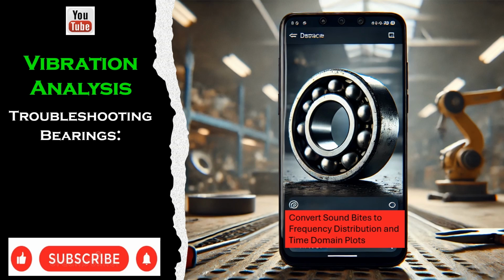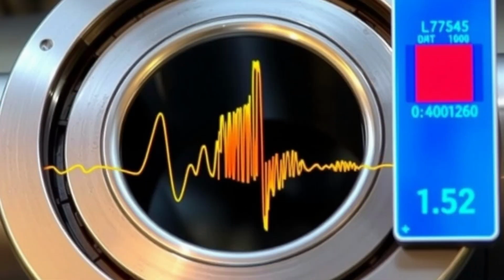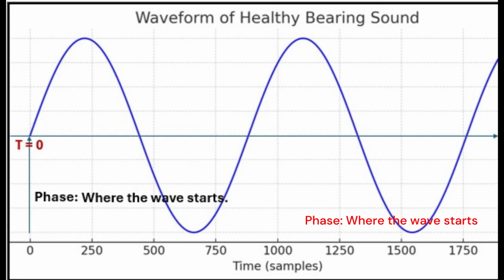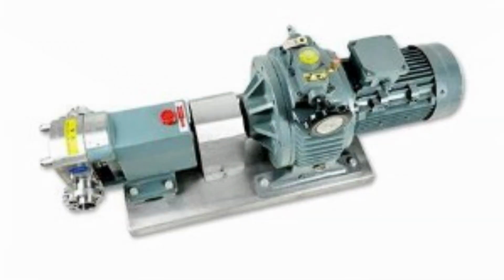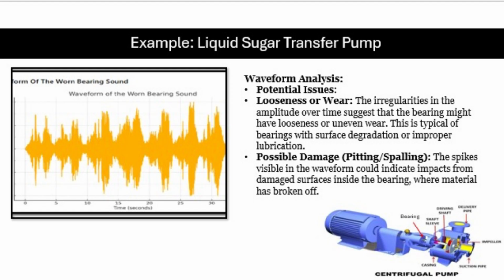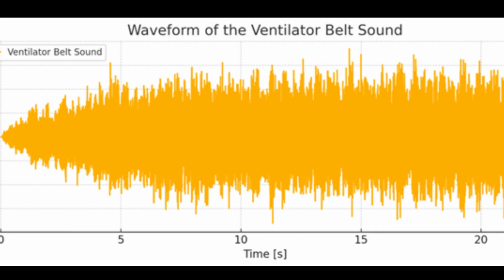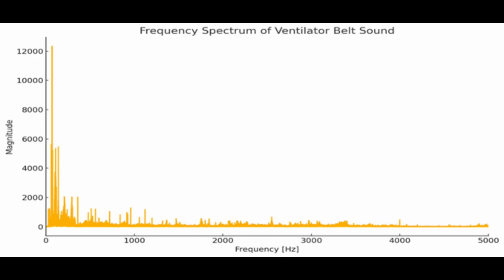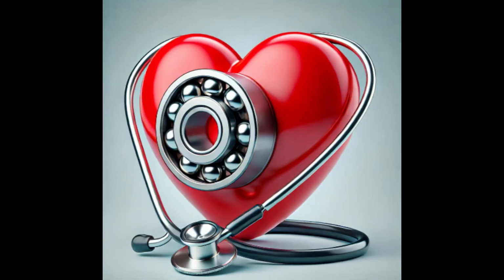Vibration Analysis: Troubleshooting Bearings - A Practical Guide with Real-World Examples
In this YouTube video, Vibration Analysis: Troubleshooting Bearings – A Practical Guide with Real-World Examples, we dive deep into the fascinating world of using equipment sound to predict health and performance. We'll walk through real-world examples, examining waveform characteristics, frequency diagrams, and the unique sounds that indicate component failures. By the end, you'll have a practical understanding of how to listen to your equipment to catch potential issues early. Let’s get started on transforming the way you approach machine diagnostics!